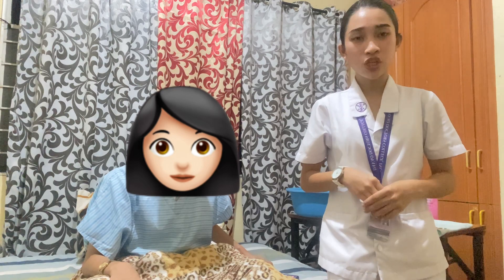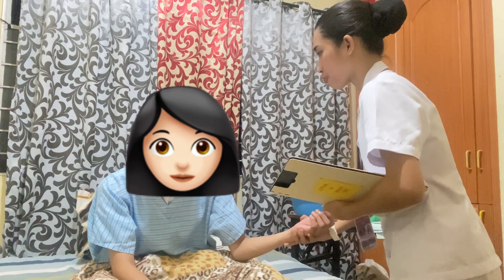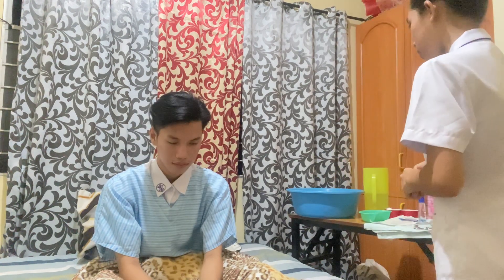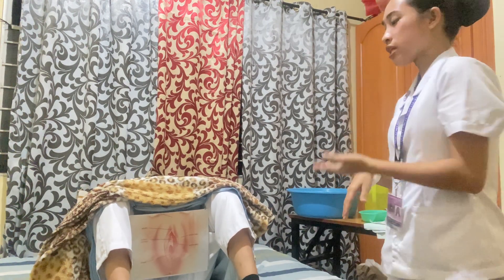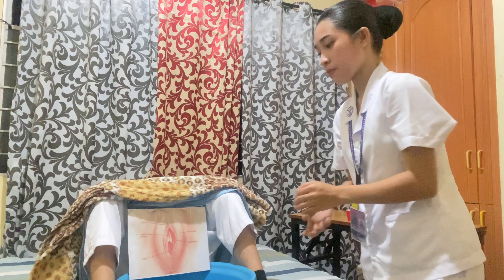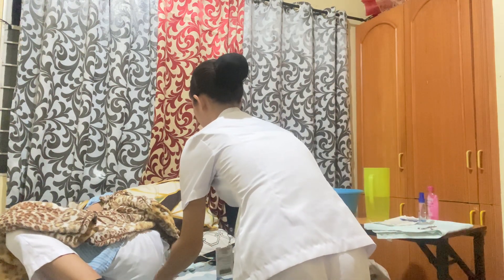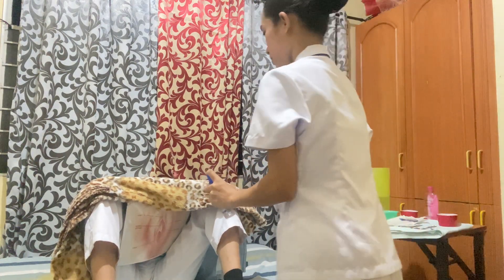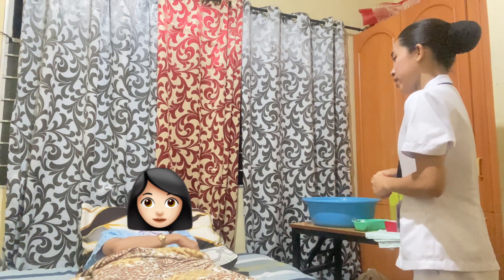Perineal Flushing || Return Demonstration